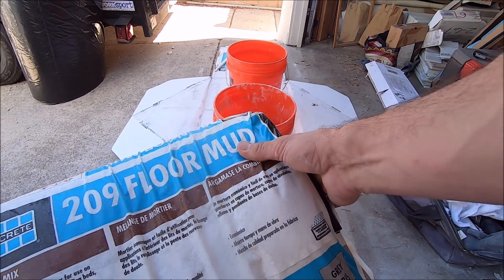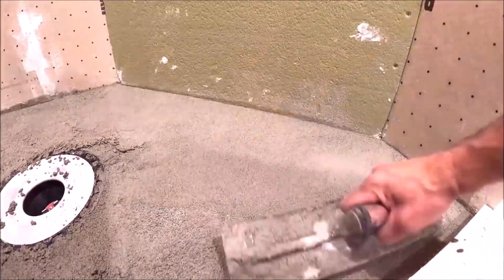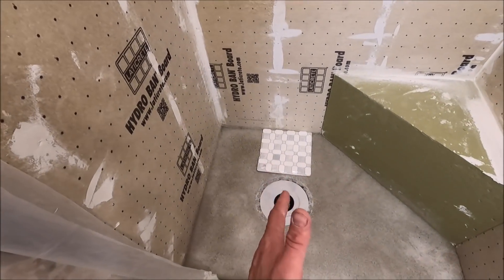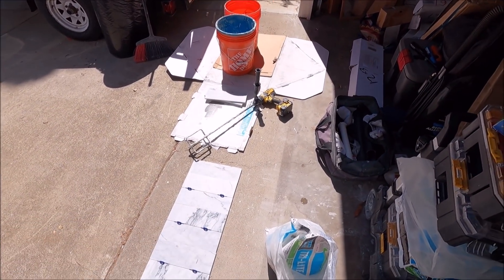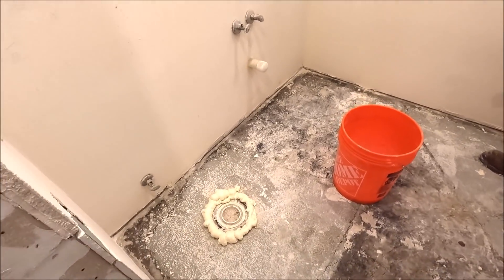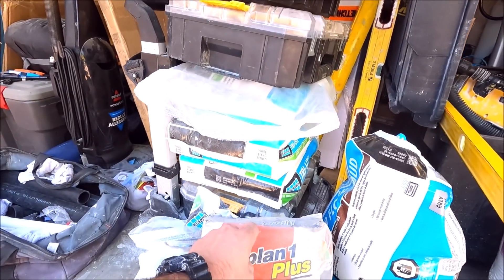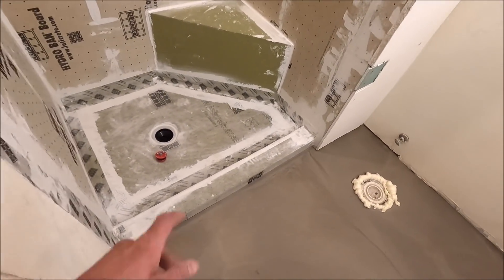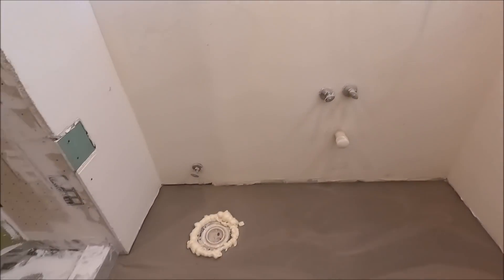I Hope This Shower Will Drain!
Full Marble Shower with Tileable Drain via Laticrete Prep and Waterproof